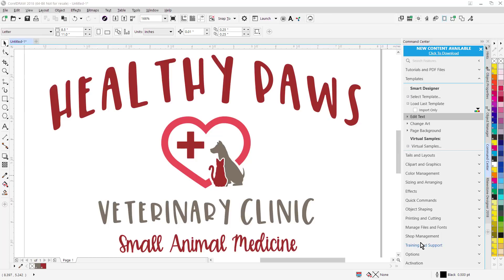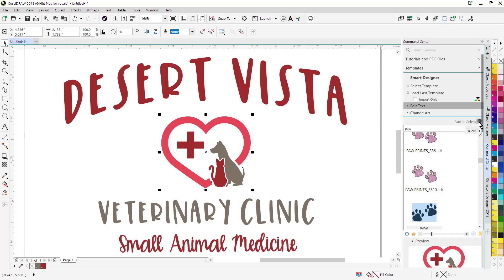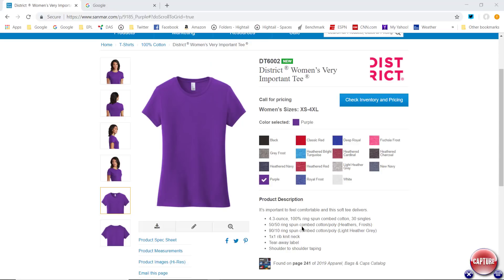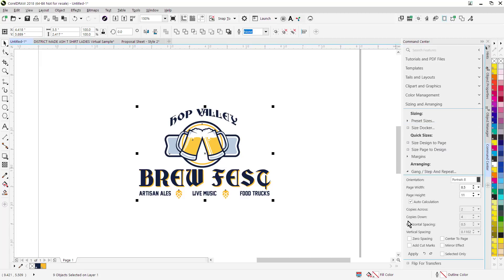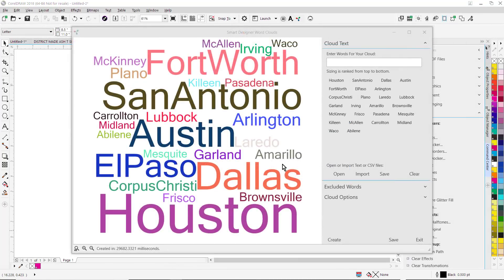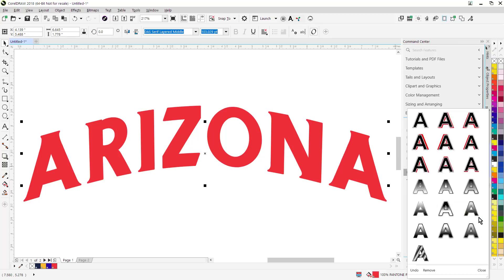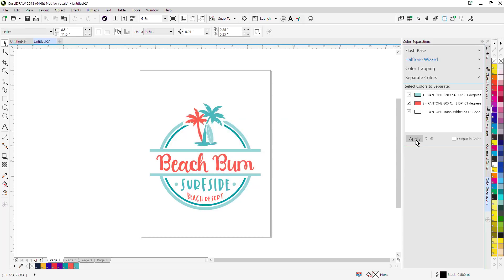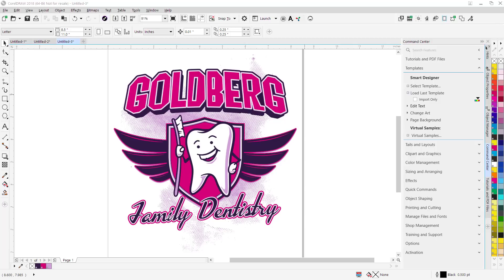Smart Designer Pro 2018 - New Features Overview